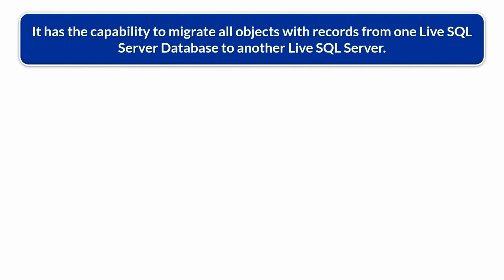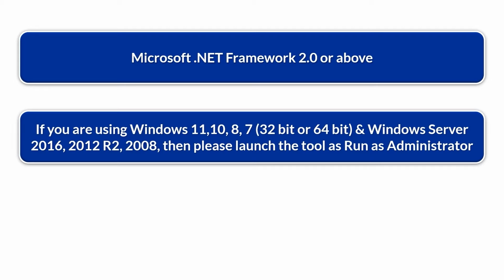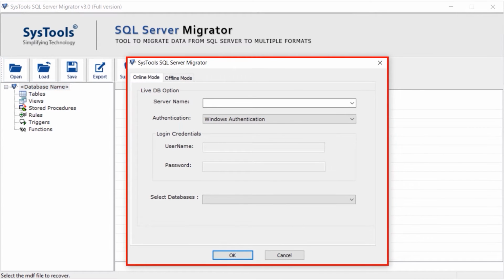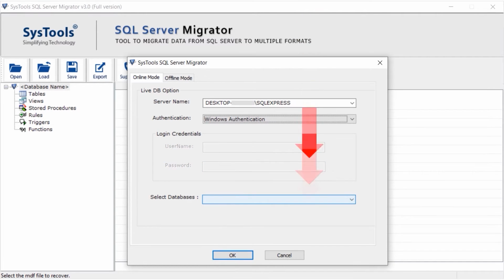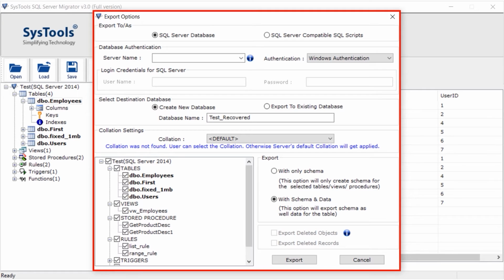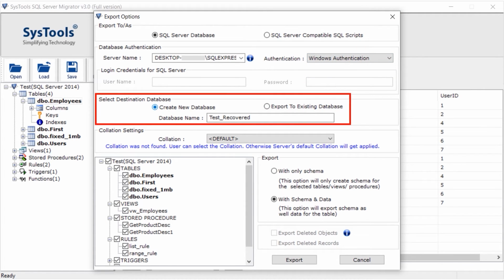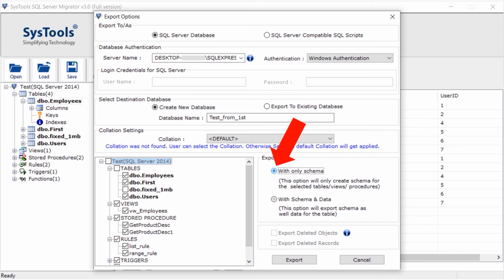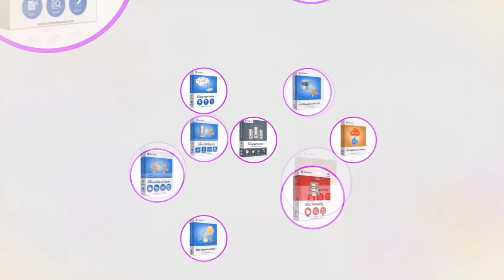SQL Server Migration Tool by SysTools | Migrate SQL Server Database with All Data | Best Software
In this video, we’ll walk you through the SysTools SQL Server Database Migration Tool and show you how to seamlessly migrate your SQL Server databases. Whether you’re migrating live SQL databases or working with offline MDF files, this tool makes the process simple and efficient.

SQL Server Migration Tool allows moving one live SQL Server database to another SQL Server database with all objects (Tables, Views, Stored Procedures, Triggers, Functions, etc.). This feature allows you to export databases directly from one SQL server to another without moving to a file location, copy all SQL data automatically. The software provides an option to create a new database or migrate into an existing database. Also, migrate data with schema or schema and data. Move all objects or selective as per your choice in SQL Server versions 2019, 2017, 2016, 2014, 2012, 2008, 2008 R2, 2005, etc.

Live Server to Live Server Migration: This feature of SQL server migration tool allows users to seamlessly transfer databases between two active SQL Servers, ensuring minimal downtime and maintaining business continuity during the migration process.
Offline MDF File Support: Users can migrate databases from offline MDF files directly to a live SQL Server, making it easier to restore and transfer databases that are not currently in use.

Object-Level Migration: SQL migration tool supports the migration of various database objects, including tables, functions, views, stored procedures, and triggers, allowing users to customize their migration according to specific needs.

Schema & Data Options: Users can choose to migrate only the database schema or both the schema and data. This flexibility helps tailor the migration to specific scenarios, such as when a fresh start is needed without existing data. User can choose this feature from SQL database migration wizard.

Damaged Database Repair: The advanced scan mode can identify and repair damaged SQL databases before migration, ensuring data integrity and reliability during the transfer process.

Compatibility: SQL server database migration tool is compatible with a wide range of SQL Server versions, from 2022 down to 2008 R2, making it versatile for various organizational environments and legacy systems.
Also Watch:
 Steps to Use SysTools SQL Migration Tool:
Step-1: Download SQL Server Migration Tool & Launch
Step-2: Choose SQL Database Browse Option
Step-3: Preview SQL Server Database Items and Data
Step-4: Select Export Options and Customize Migration
Step-5: Tool will Start Migrating SQL Server Database

Timeline:
0:00 Video Intro
0:26 Main Features
0:59 Pre-Requisites
1:26 Install & Run
1:45 Add Database
2:48 Preview Data
2:58 Export Options
4:28 Migration Progress